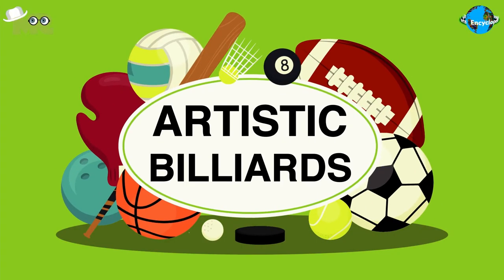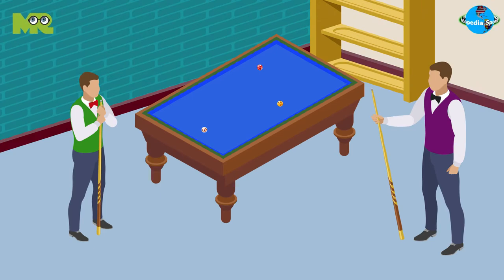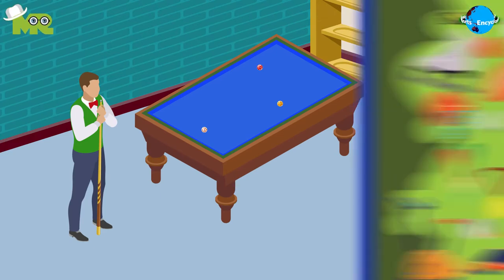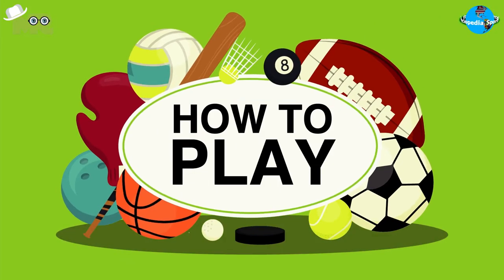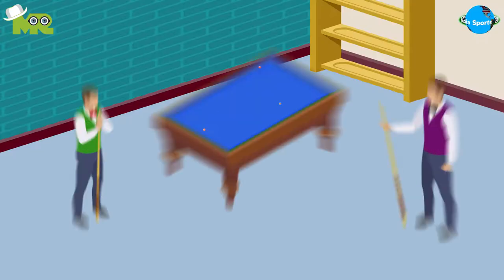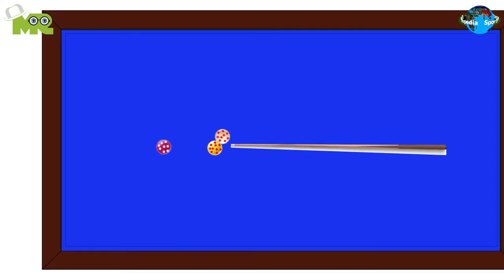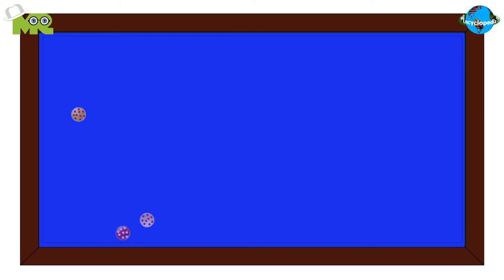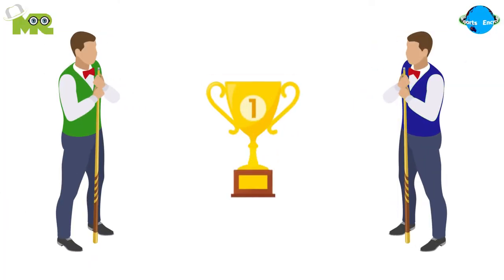How to Play Artistic Billiards : Sports Encyclopedia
Timestamps OR Chapters:
0:00 Introduction of Artistic Billiards
0:34 How to play Artistic Billiards?
1:13 How to win Artistic Billiards?

Welcome to another episode of Sports Encyclopedia Series where you can learn about every single game that has ever existed on planet Earth.
Today, in our sports encyclopedia series we will talk about Artistic Billiards.

Artistic Billiards or fantasy billiards is a modified form of Carom Billiards, a cue-based sport.
Artistic Billiards is mostly played between two players on a billiard table.
The objective of Artistic Billiards is to execute 76 predetermined billiard shots which vary in difficulty and complexity on a billiard table without pockets.
The players are required to play the shot from a precise, pre-defined position with a tolerance of only a few millimeters
Participants get three attempts at each of the 76 artistic billiards shots.
Few common artistic billiard shots include force draws, compound rail jerking, jumps, sidespin and force follow.
There is a maximum point value assigned to each shot for flawless execution.
These point values can range from four points as a maximum for shots of minimum difficulty to eleven points as a maximum for shots of maximum difficulty.
The participant that manages to get the highest score wins the game.